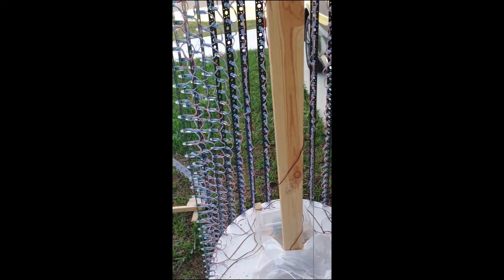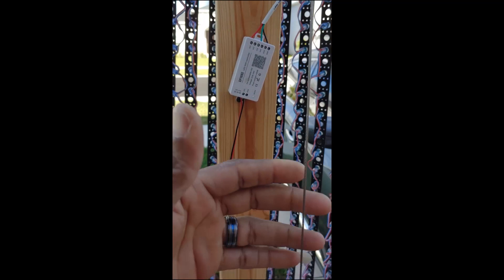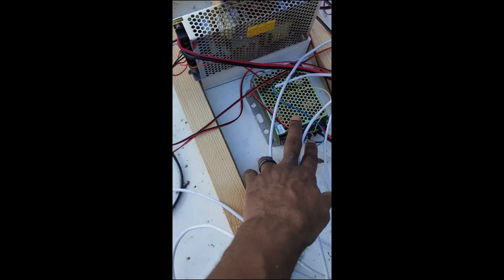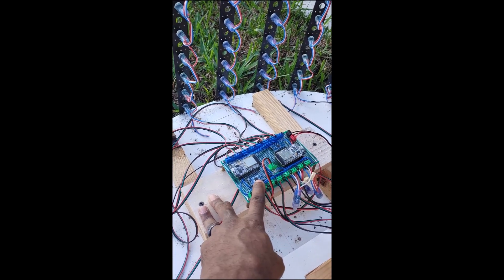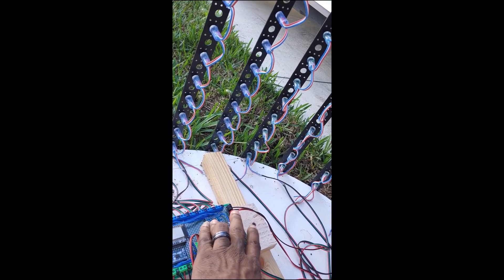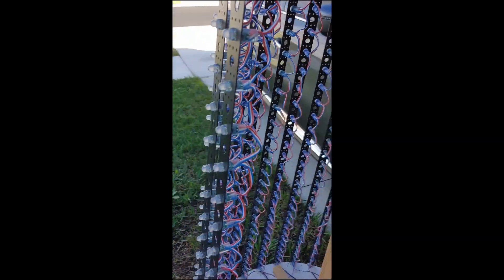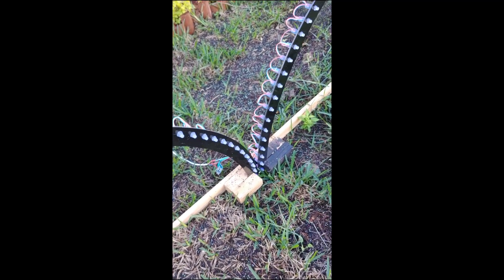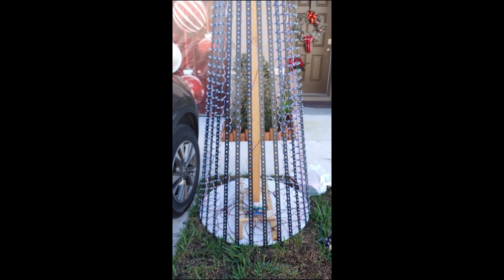LED Pixel Tree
Dismantling my Homemade LED Pixel tree this Christmas